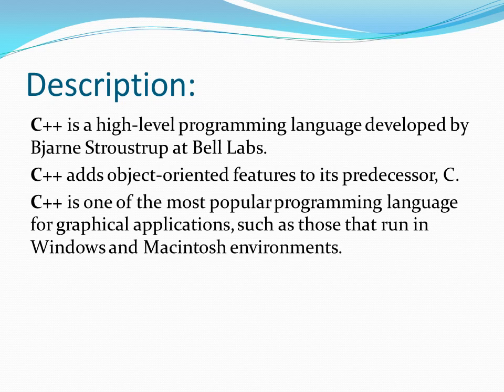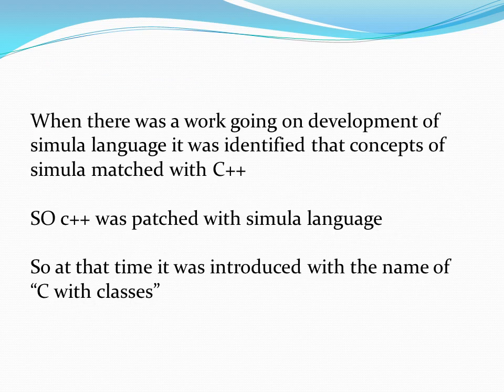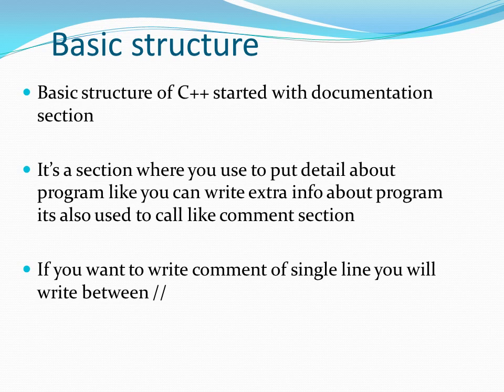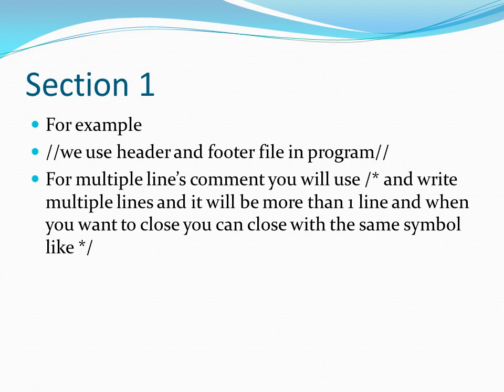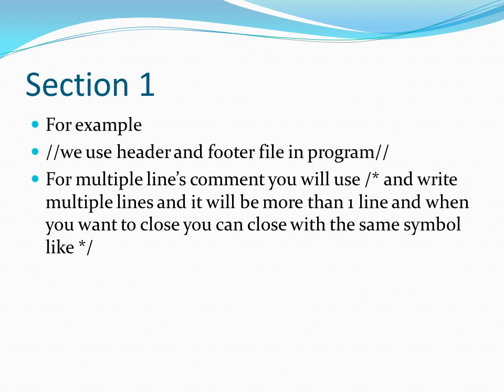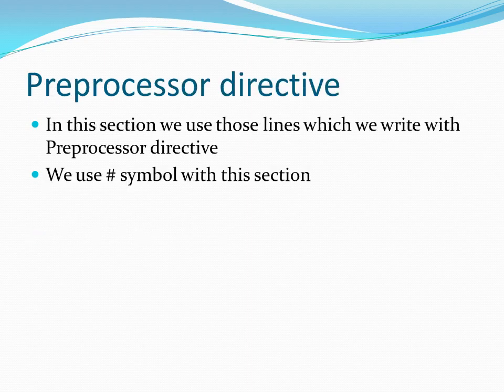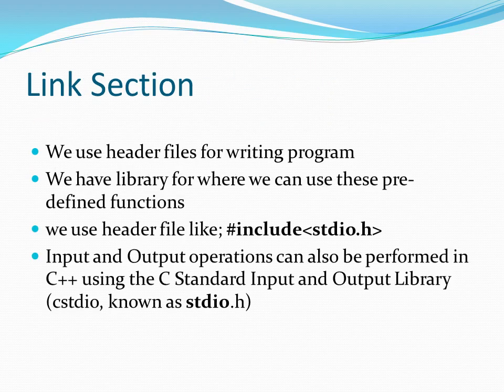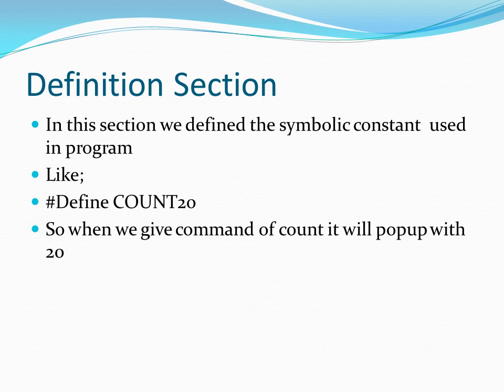Introduction to C++ for Beginners Lesson 1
This video will enable you to understand the introduction to C++ for Beginners. In next lesson, we will discuss C++ programming.